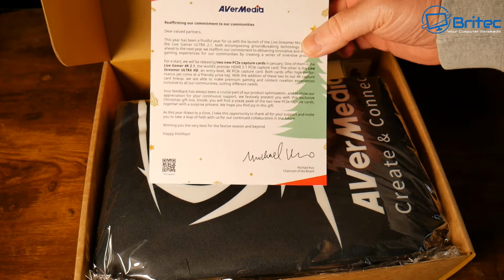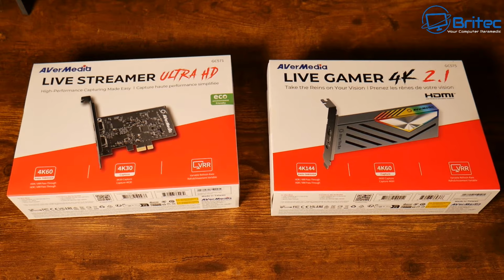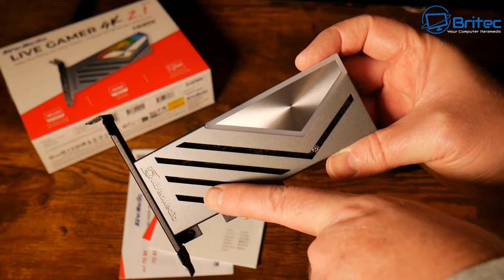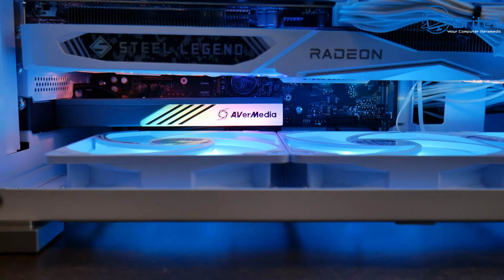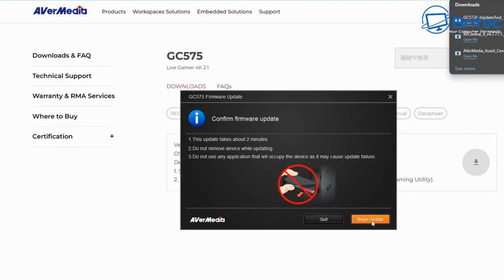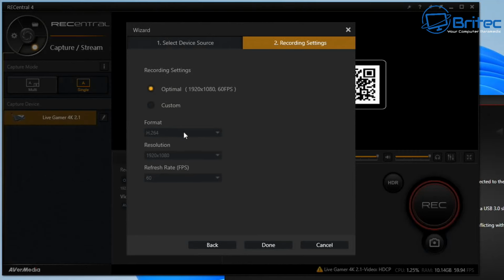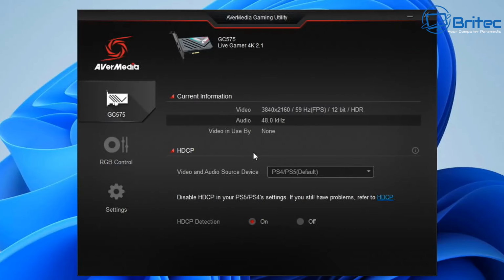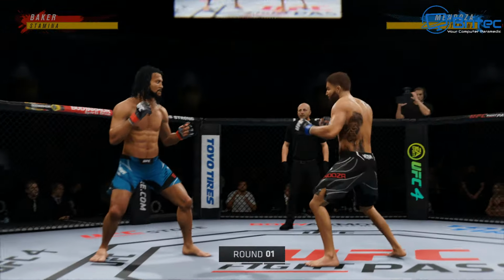The Only Screen Capture Device You Need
AVerMedia HDMI Capture Card for Streaming and Recording 4K60 Capture with Ultra-Low Latency on PS5, PS4 Pro, Xbox Series X/S, Xbox One X, Switch Games - GC575 Live Gamer 4K 2.1 PCIe Capture Card

GC575 Live Gamer 4K 2.1 PCIe Capture Card

GC571 Live Streamer ULTRA HD